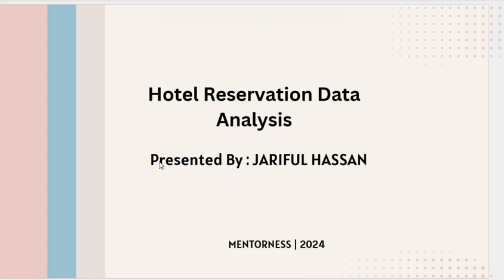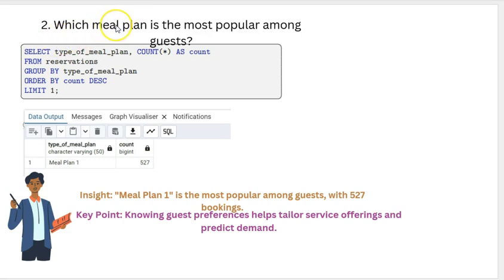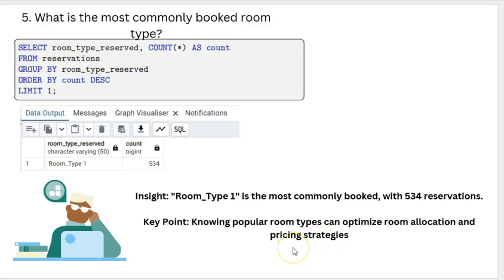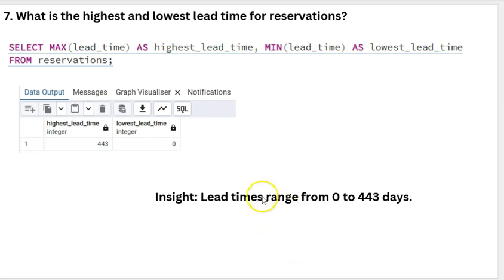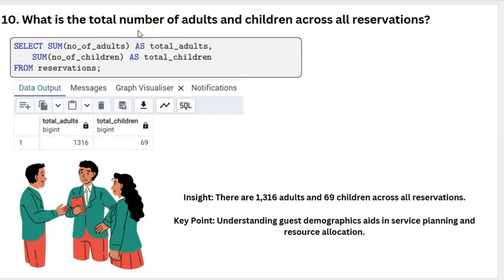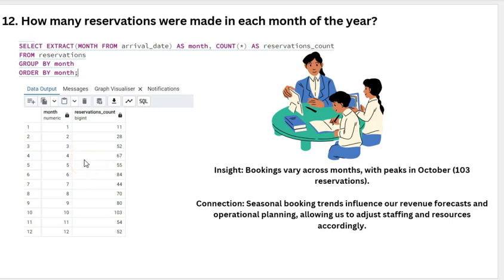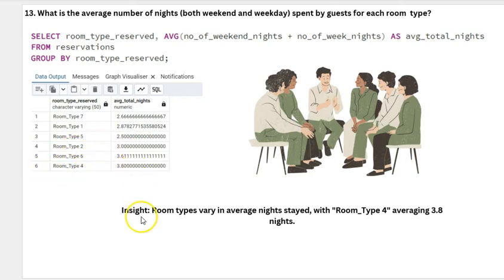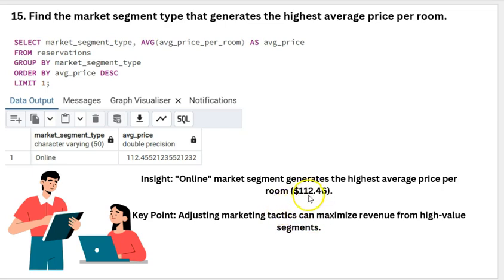hotel reservation Analysis with SQL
This reel was created by Jariful Hassan  for mentorness Internship.